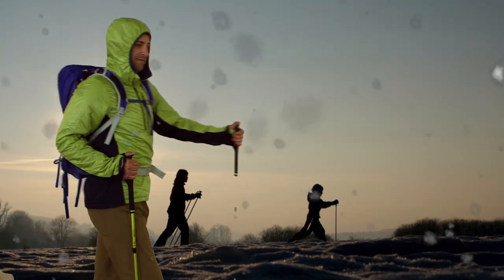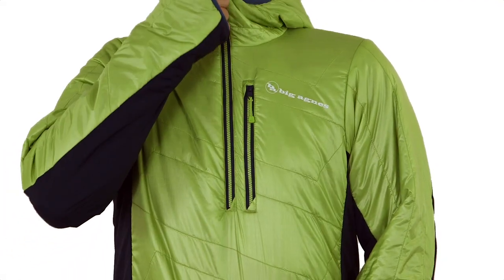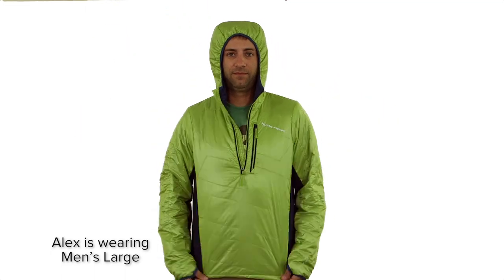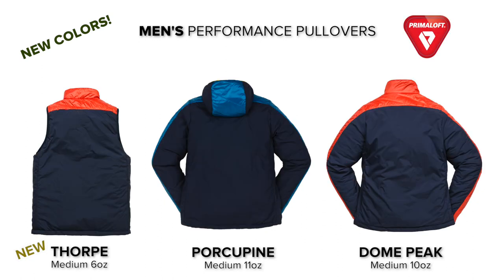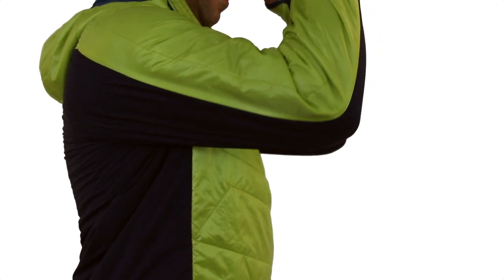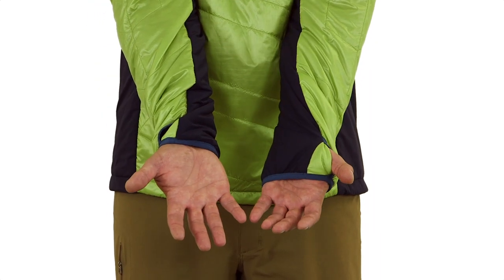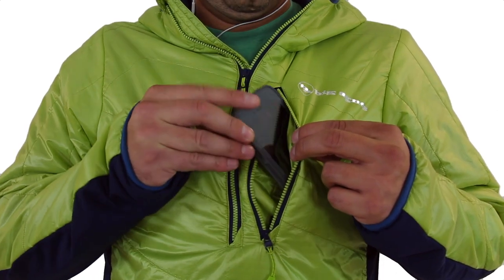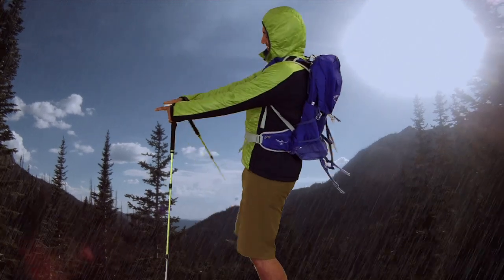2018 Men's Porcupine, Dome Peak and Thorpe (NEW) Performance Pullovers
Our Performance Pullovers are designed for activities where breathability and range of motion are most critical. Whether running, skinning up for fresh tracks, or just shoveling the driveway after a big snow, these fully insulated layers feature breathable fabrics with PrimaLoft® Gold Active stretch insulation where you need venting and movement the most. The Porcupine Pullover is a hooded style, while the Dome Peak Pullover is a non-hooded style.